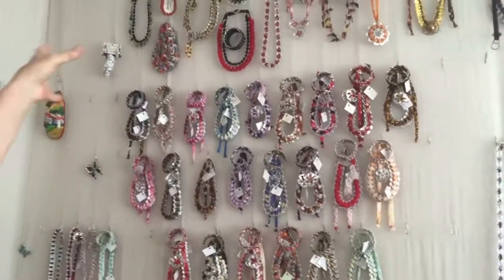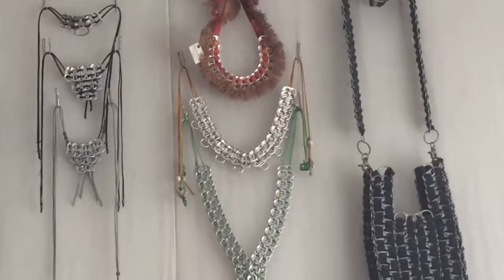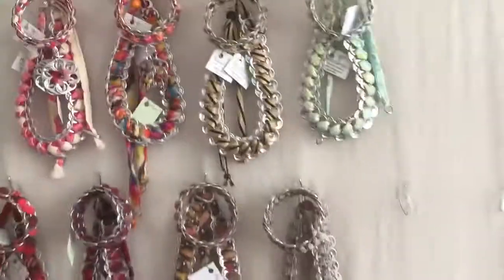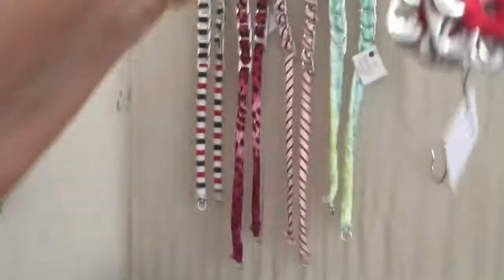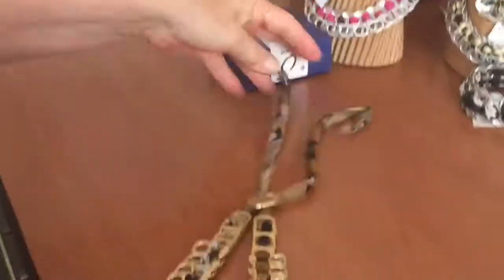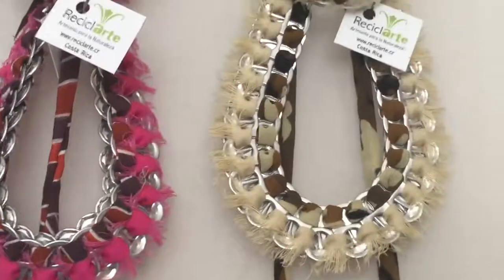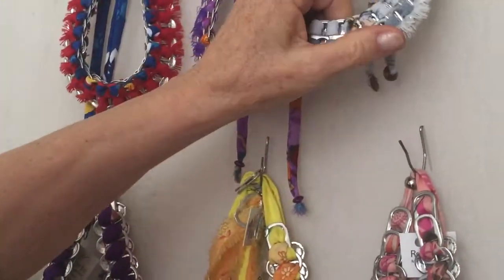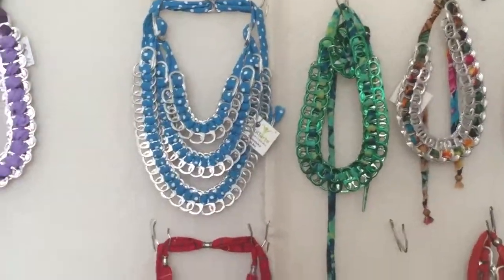Pull-Tab Jewelry made by Costa Rica Women with Alexis Fournier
Alexis Fournier, owner of LaPaz Bed and Breakfast in San Jose, Costa Rica - shares the story of recycling aluminum can pull tabs and fabric by women in Costa Rica and the jewelry they make with it. Interviewed and videoed by Sheila Finkelstein